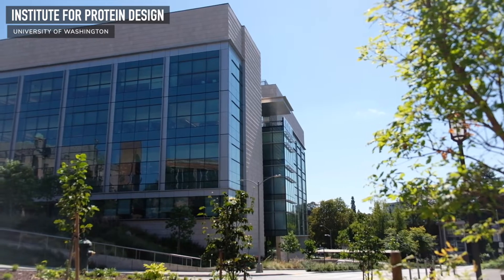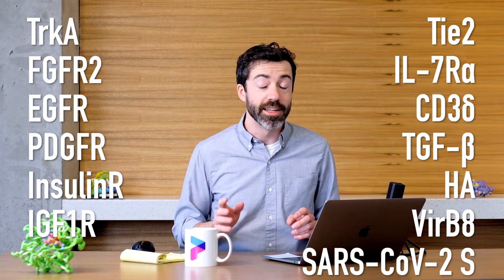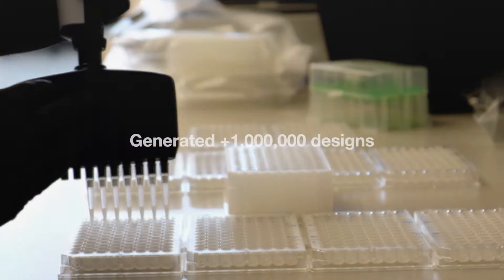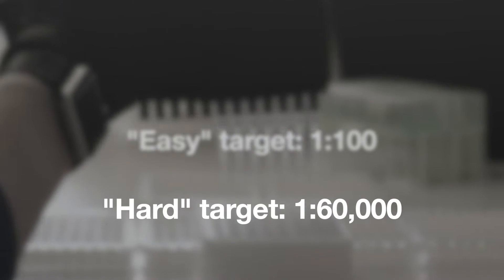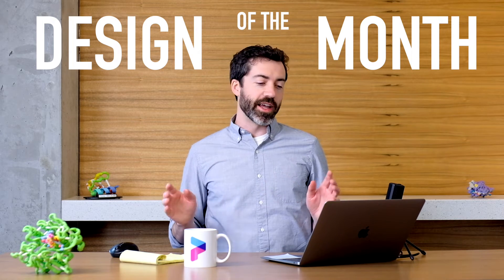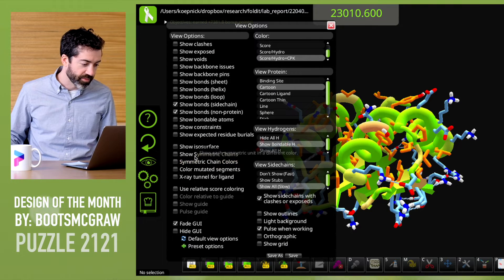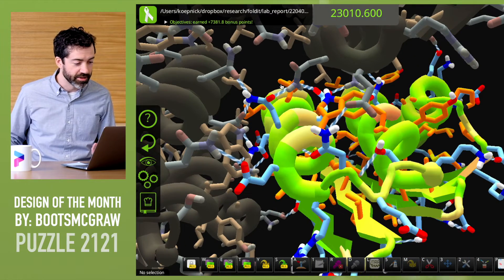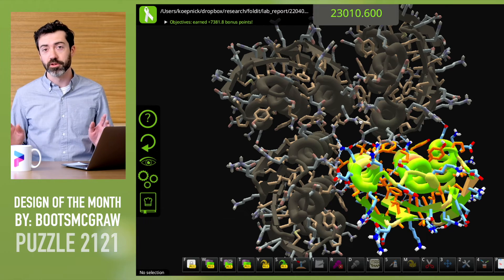Breaking it down – Lab Report 31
Scientists can now make proteins that bind a bunch of different targets. How did they do it — and what does this breakthrough mean for Foldit? In this video, we breakdown a recent breakthough in protein design.

0:00​​ – intro
0:21 – New research on binders
4:54 – Puzzle Updates
5:29 – Design of the Month
9:35 – outro

This video features Foldit scientists Brian Koepnick, PhD. It was produced by Ian Haydon.